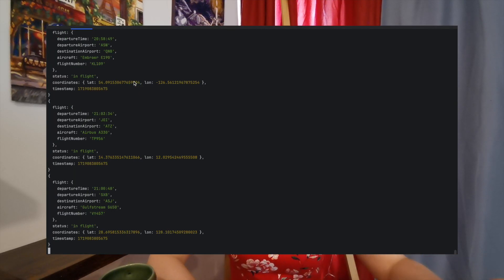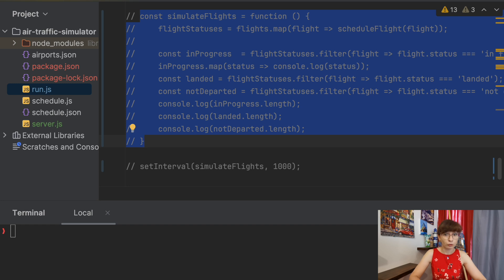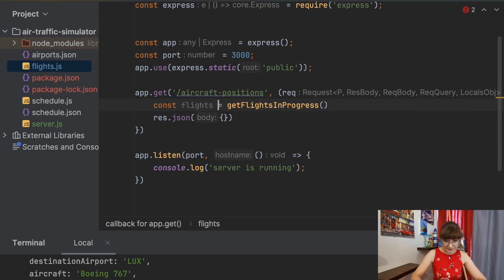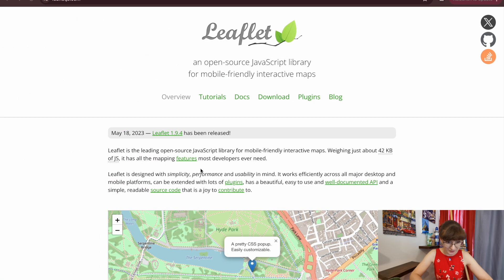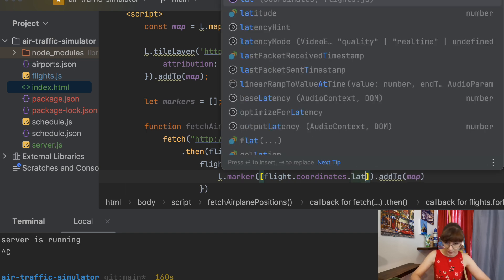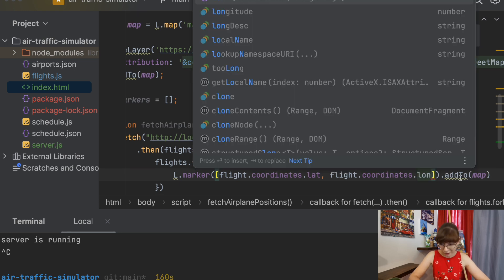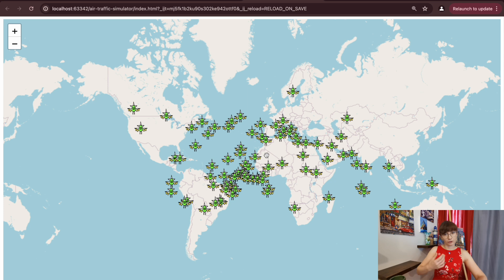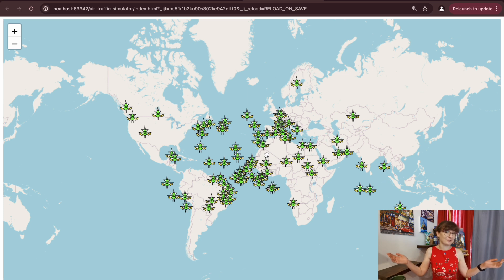Visualize Air Traffic with JavaScript | Air traffic simulation project (Part 2)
In this video we'll add a map for the air traffic simulator that we created in